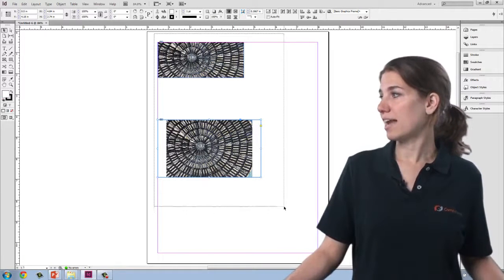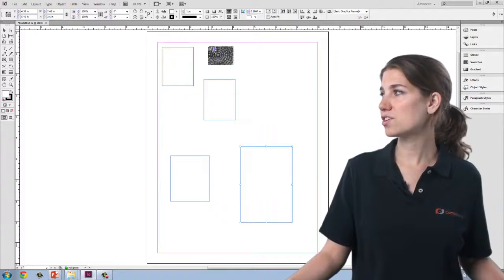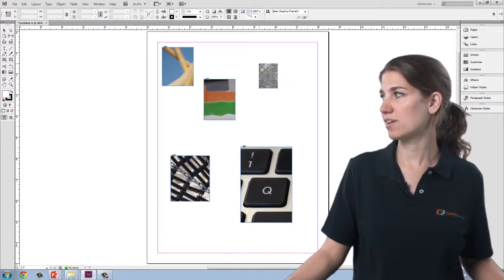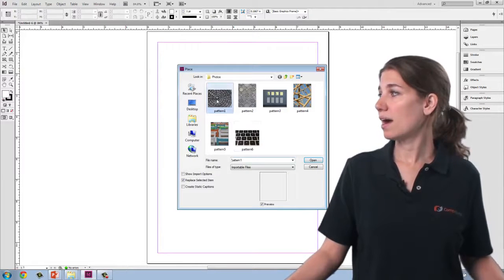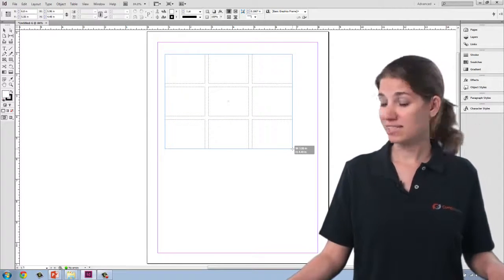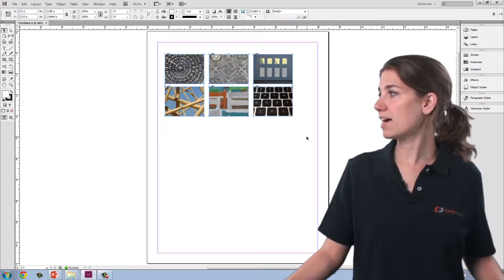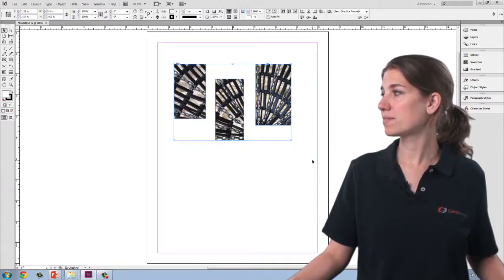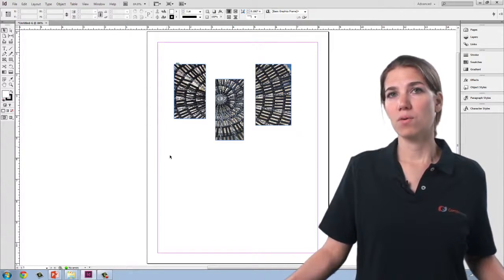10 Working with Images "Placing Multiple Images" (3/3) - InDesign tutorial